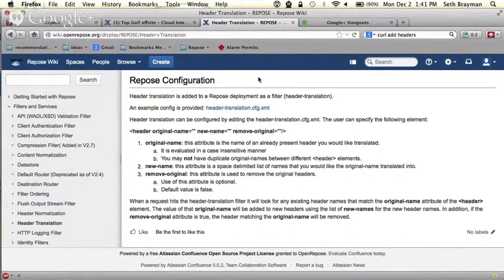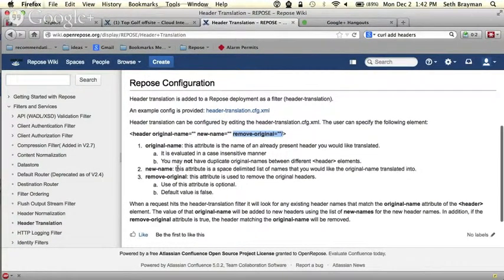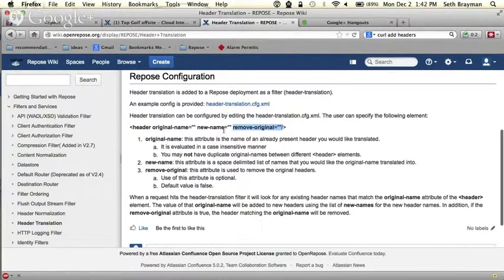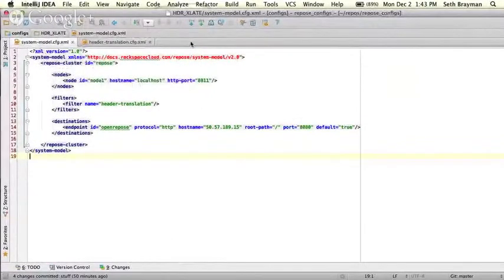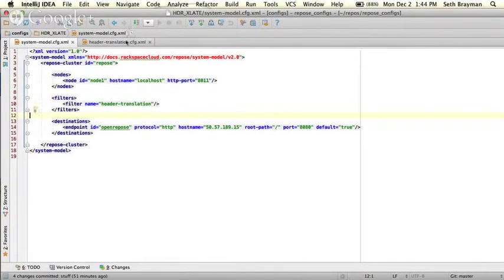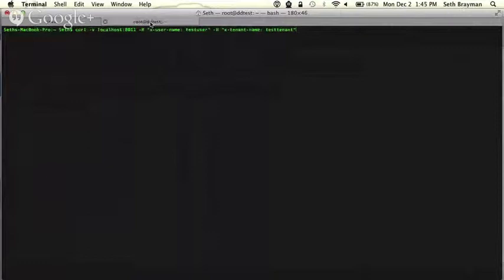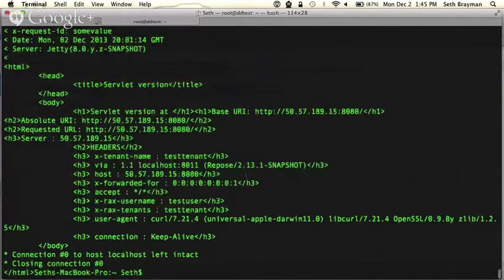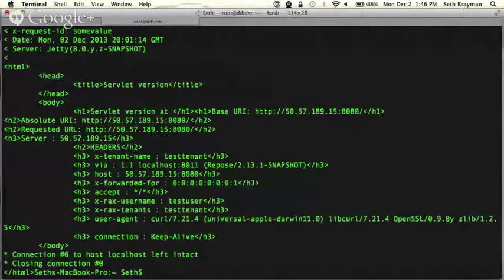Repose Header Translation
In this video, we will walk through the Repose Header Translation filter and practical uses of the filter.